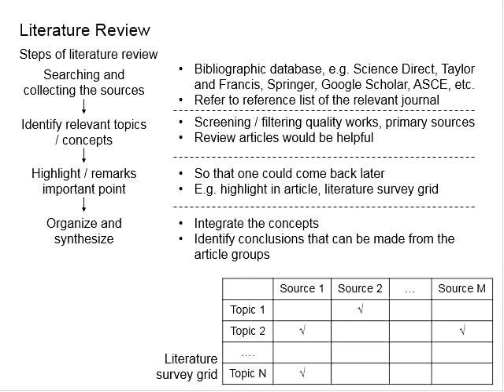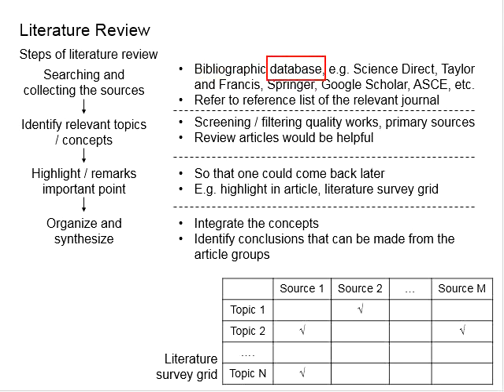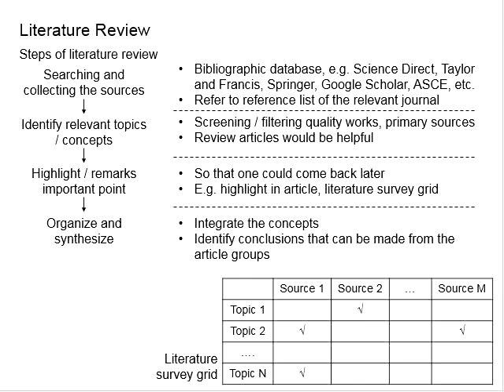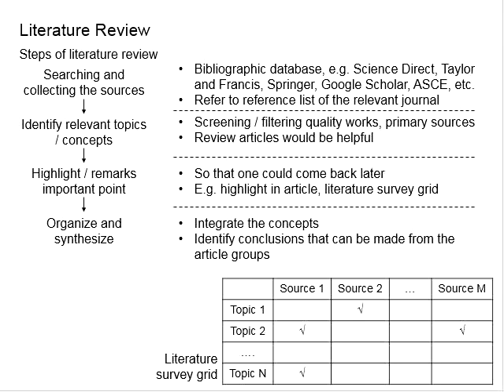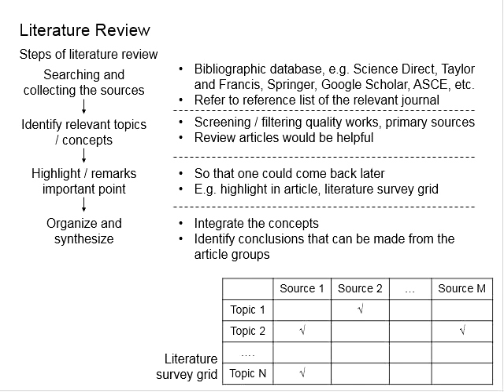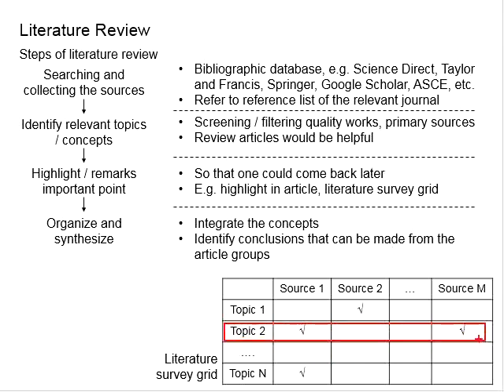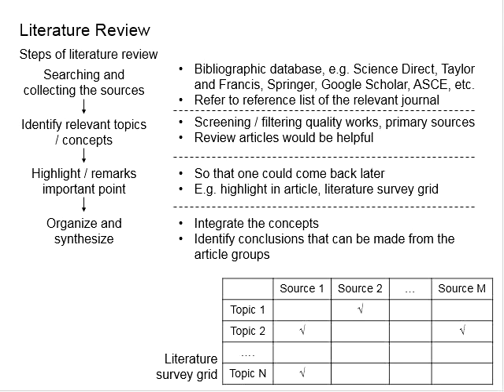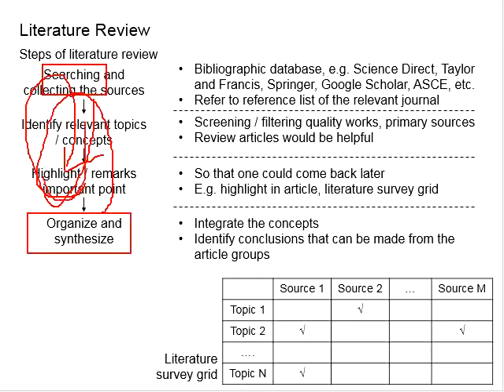3.3 Steps of literature review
Steps of literature review